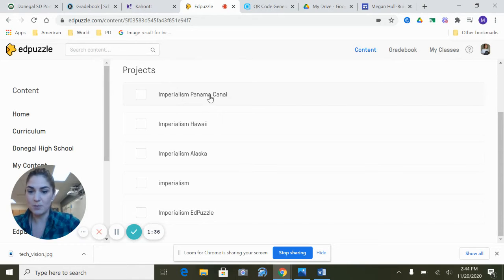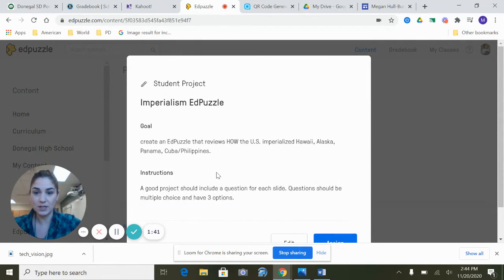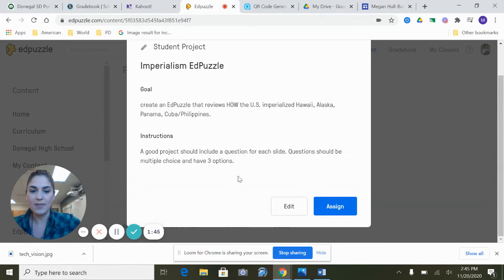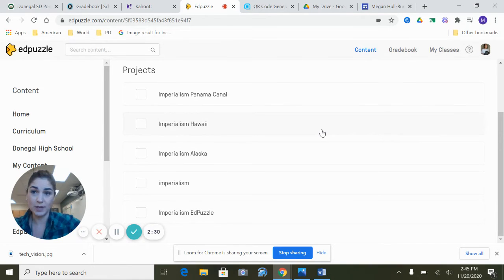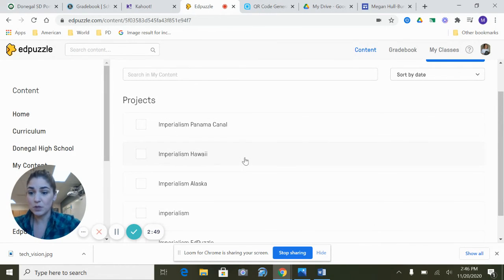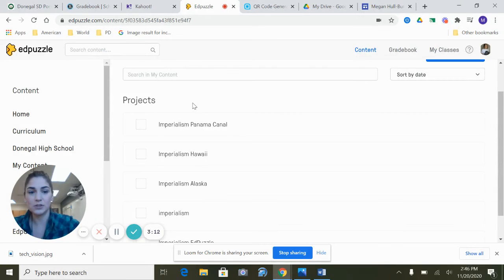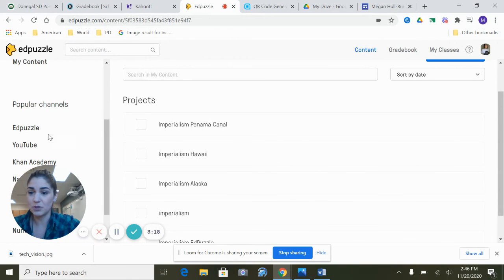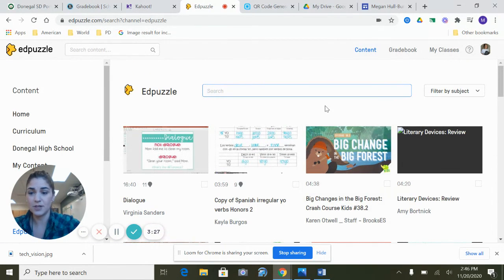Edpuzzle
Looking to integrate more videos in your classroom? Use EdPuzzle!